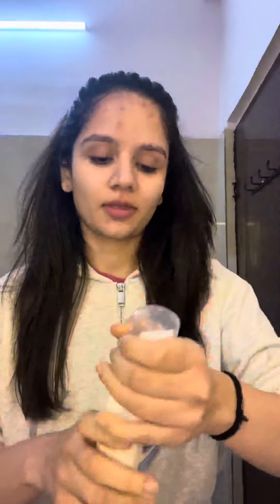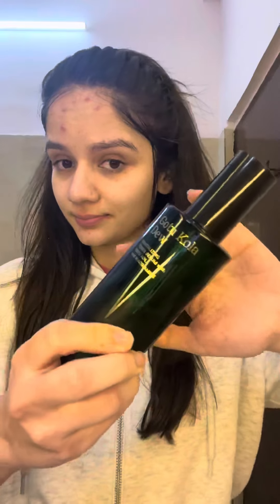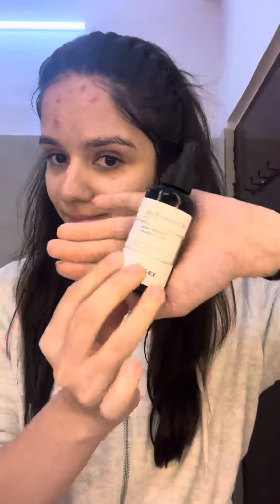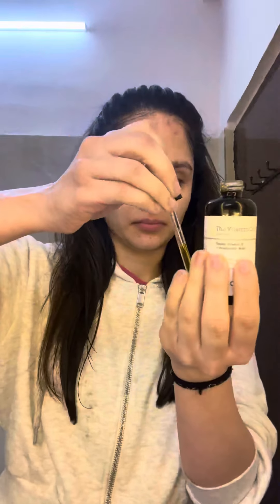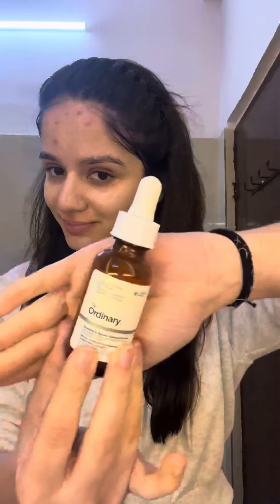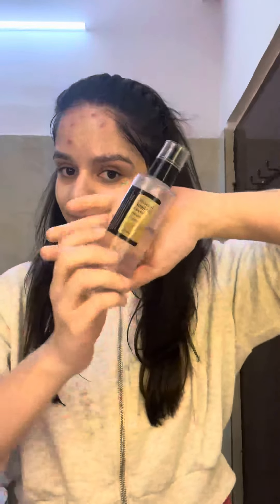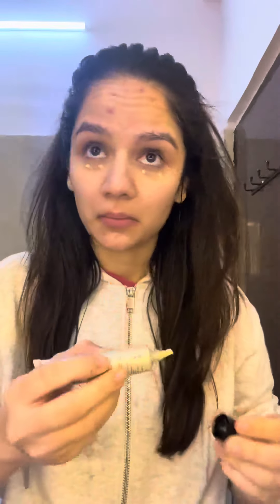Current Night-time skincare Routine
Hi all! 🌸

My name is Ritika Gupta. I love to dress up, exercise, travel, and have a self care regime💫

Sharing with you all my current night skincare routine. I am a combination skin type and this routine is suiting me pretty well.

Ps- I am no expert and this is my personal routine , consisting of what suits me. I have extremely acne prone skin and have struggled with acne most of my life. I am not promoting/ endorsing any particular product!

Listing all products used by me:
- Dot and Key cleaning balm
- Cetaphil foaming cleanser
- Cosrx Snail mucin
- Minimalist Eye cream
- Laneige Lip sleeping mask
- Neoclean (spot treatment)

I am pumped to come up with way more interesting content✨